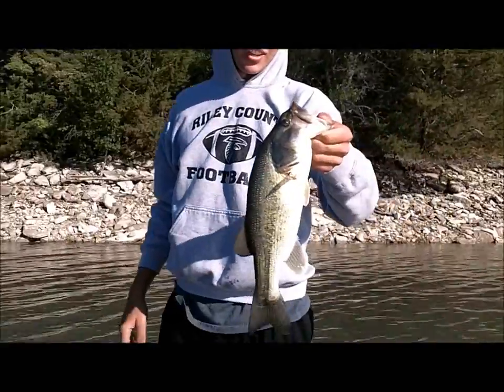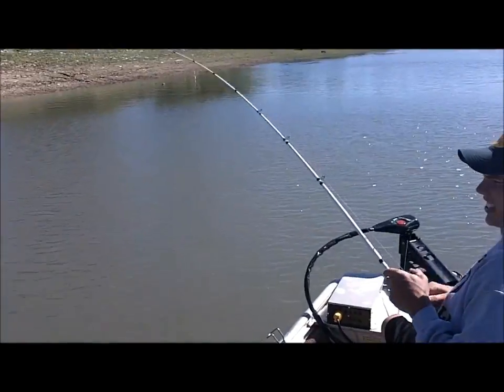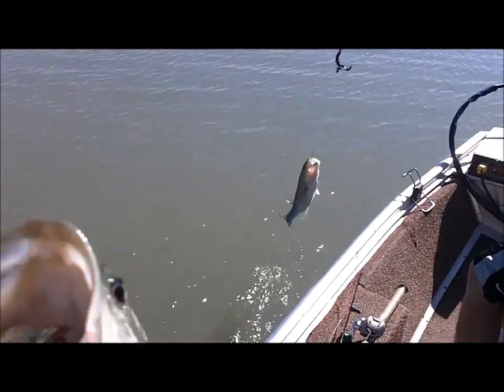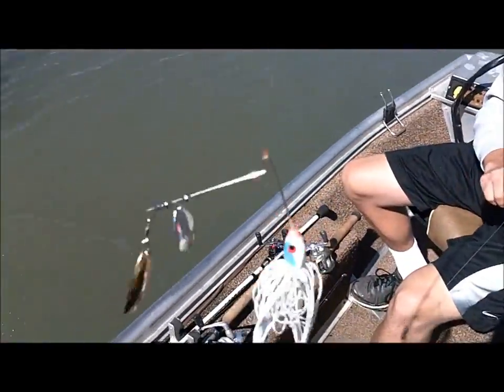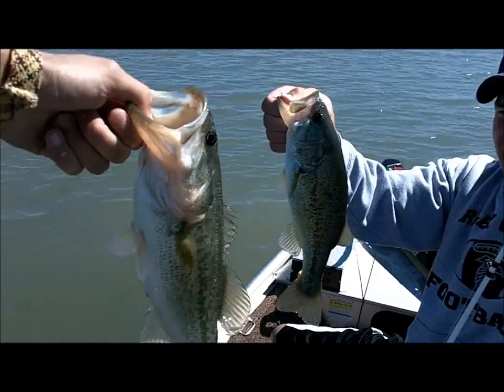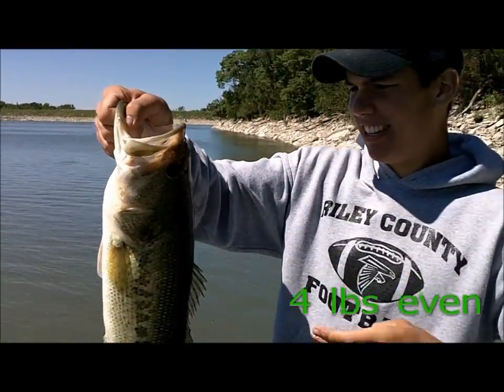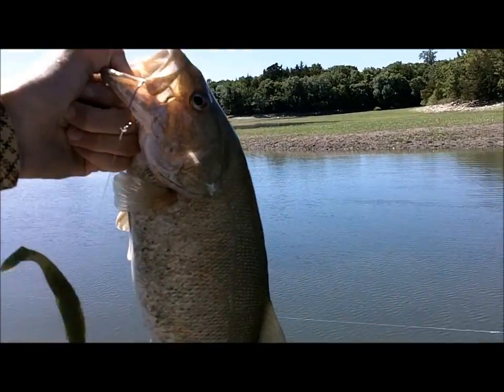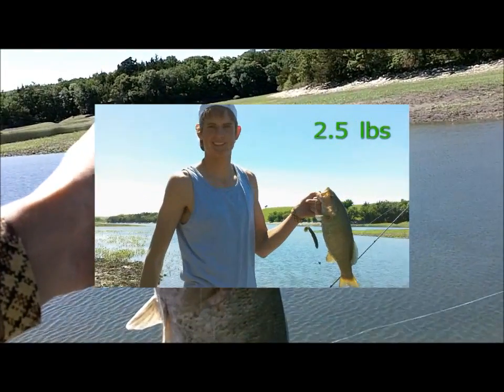Short fishing vid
Out at another small lake, catching a ton of fish. Ended the day with 22 bass each. Pretty bad footage, but ill get better when i get a good tripod to set up.